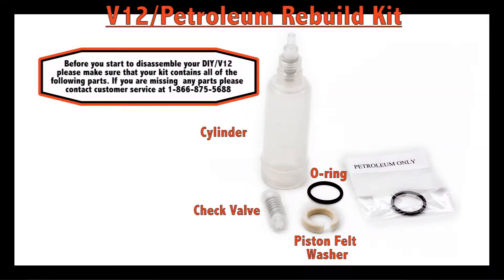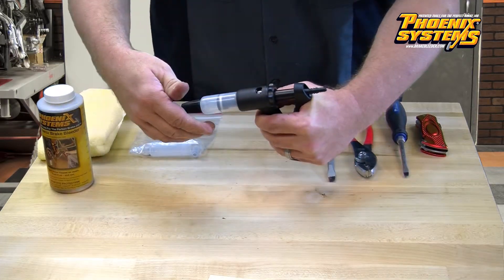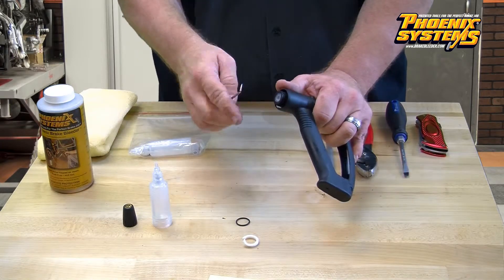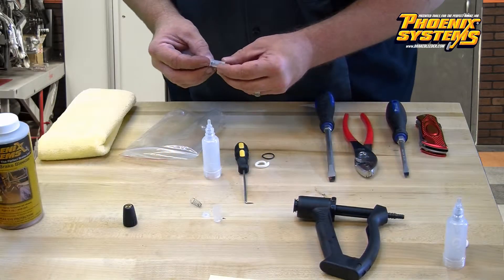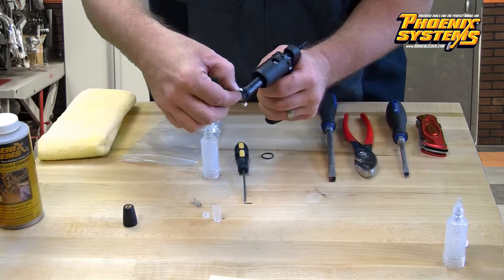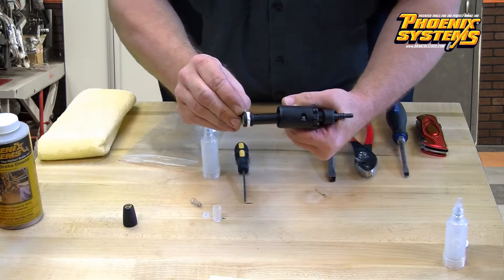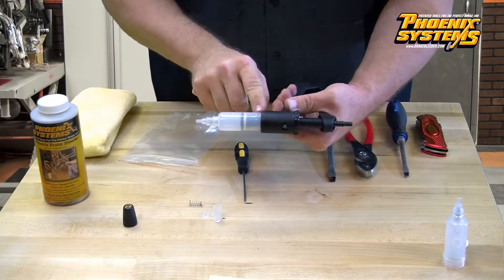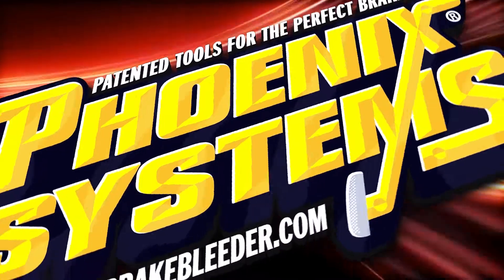V12 Brake & Clutch Bleeder Rebuild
This video will explain how to rebuild your V12 Reverse Brake and Clutch Bleeder from Phoenix Systems.

If you have concerns, you can go and contact our Tech Support team and they can walk you through any question you may have.